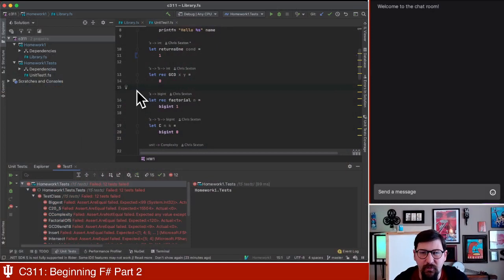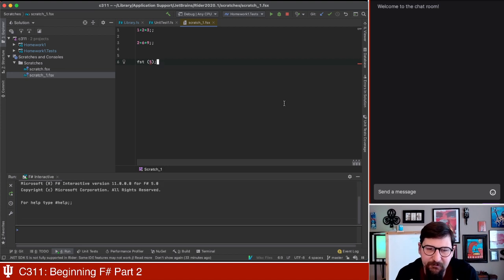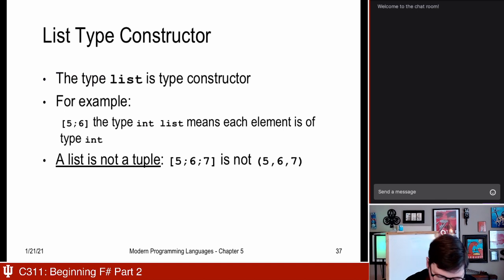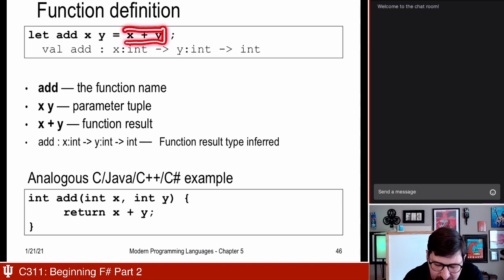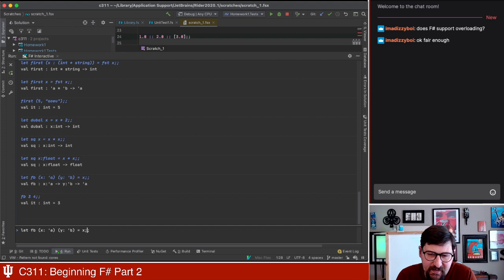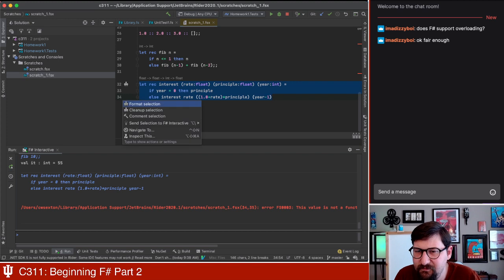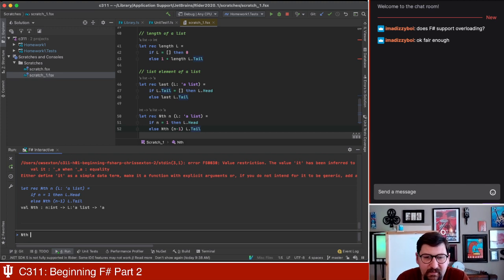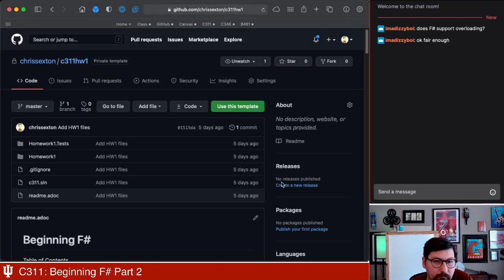C311: Beginning F# Part 2